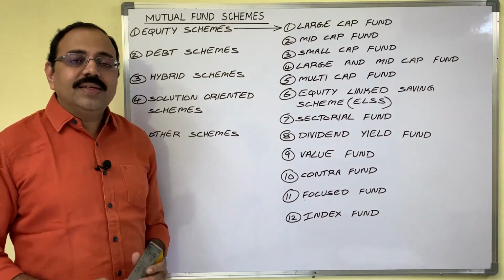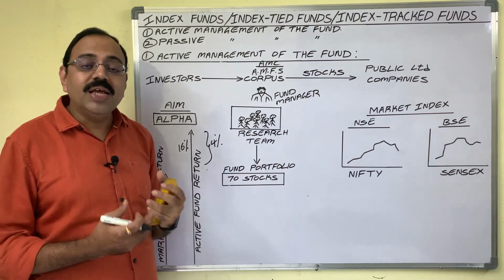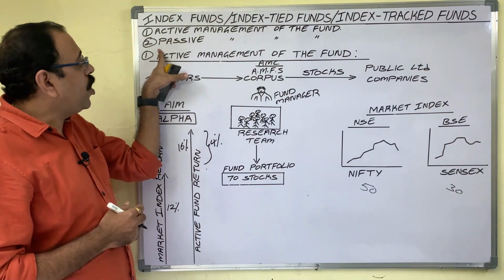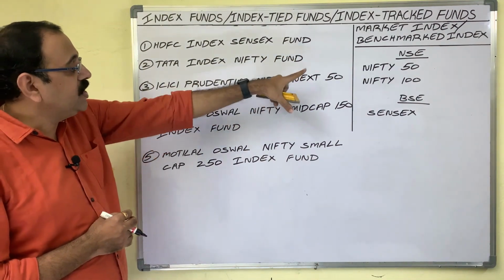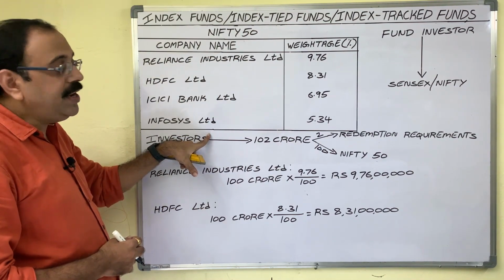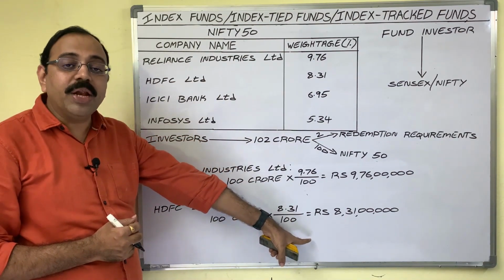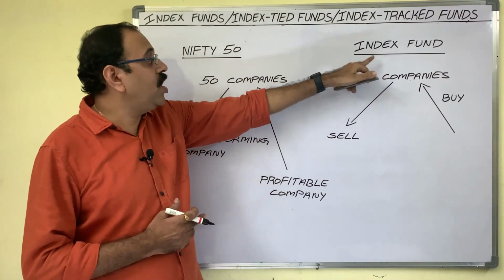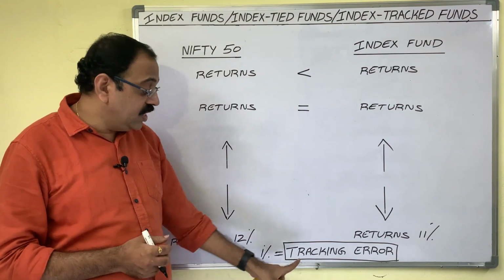Index funds | investing | Mutual funds | Index funds for beginners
Welcome to anjaneya kumar vemuri’s Youtube channel. Being a commerce and accountancy lecturer, I make videos more related to accountancy, commerce, stock market, Mutual funds, Insurance and other financial concepts. This channel caters to the students of CA, CS, CMA, MBA, MCA, CS, M.Com, BBA, B.Com, Class XII, Class XI.
you can add me on face book